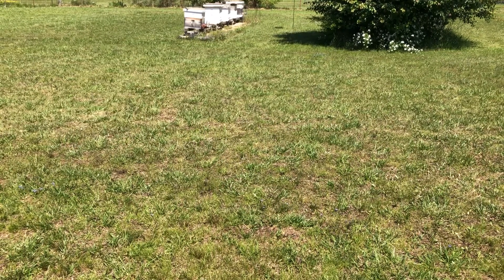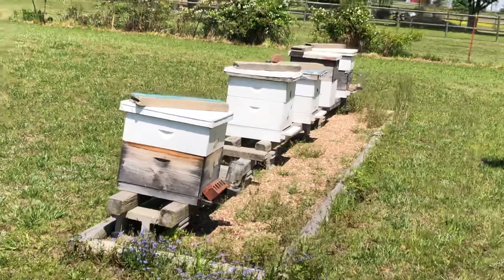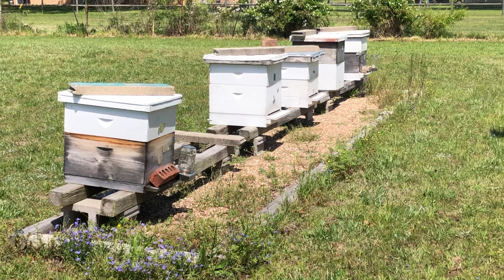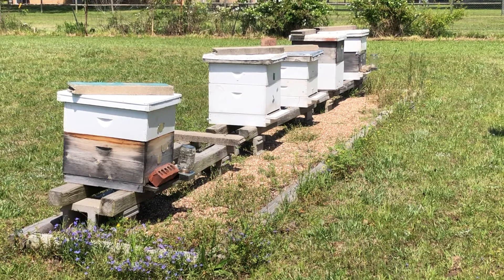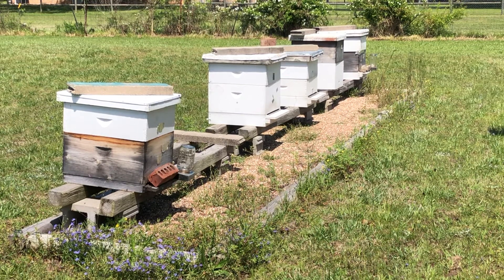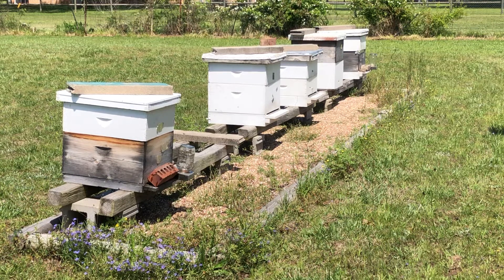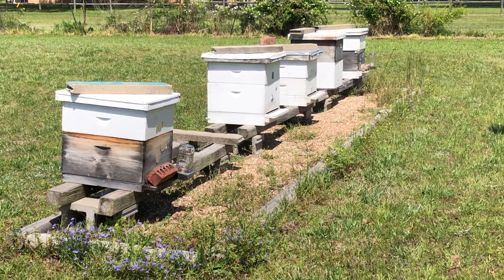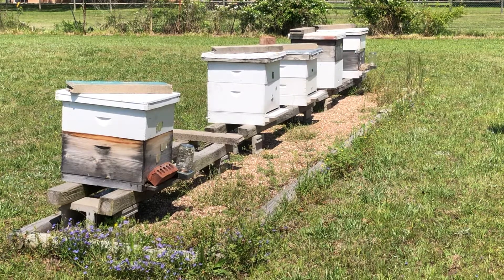Apiary mgt & strategies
We wanted to take a moment, and observe the swarm colony that we just caught the day or so before.  By watching the porch activity and flight behavior, tells me much about their ATTITUDE inside.  This colony has no intentions of leaving and the girls are frantically busy at work, bringing back excited reports of good resources found out in the fields somewhere.

It's also important to have a strategic plan in the Apiary.  Here, I verbally go through my plan for these Catch Boxes and what I hope to get done in the future.

Thanks, Ken

Ps.  Please forgive me, at the end of this video, it abruptly ends.  I had gotten an "Over heating" message on the I-phone.  Not good.  The sun, beating down on the black Otter case, and heating the phone up, shut me down.  Sorry.  But still a great video with worthy lessons.